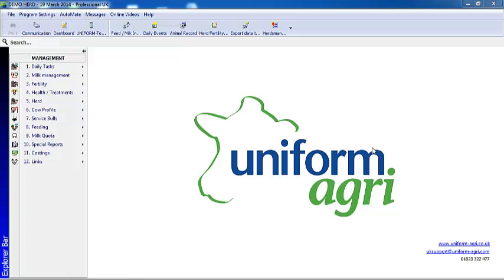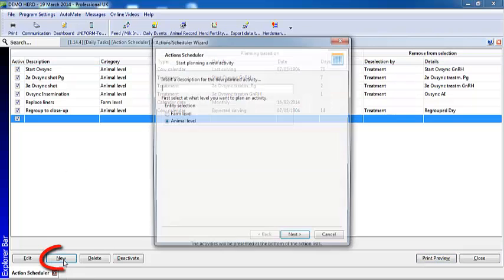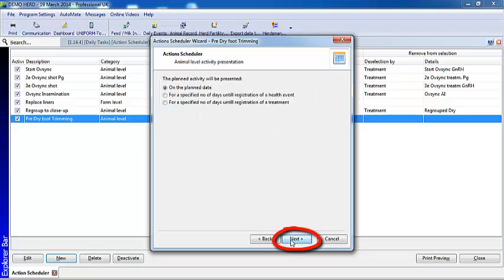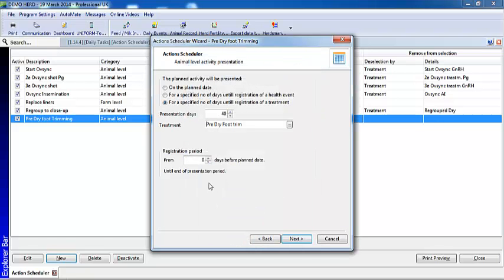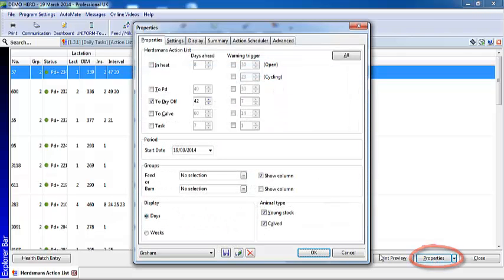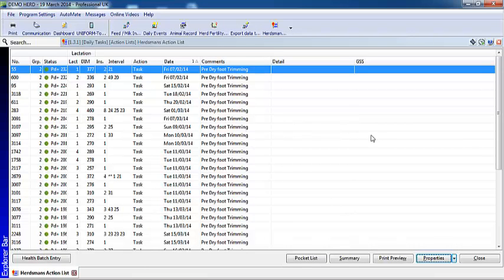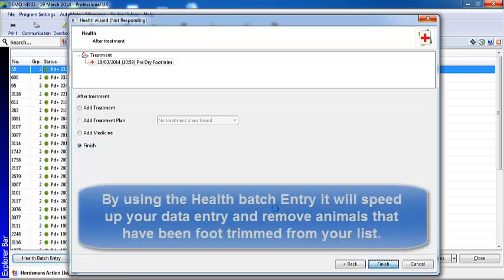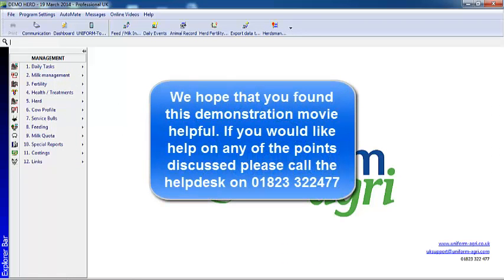Action Scheduler S O T M April Movie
Movie UK subject of the month April action scheduler.